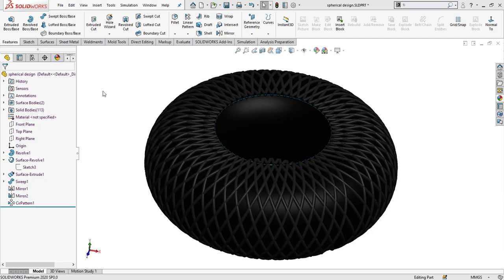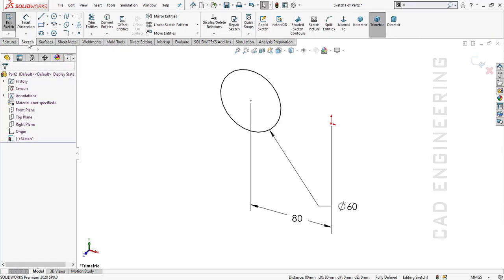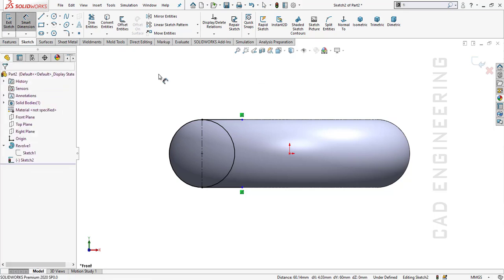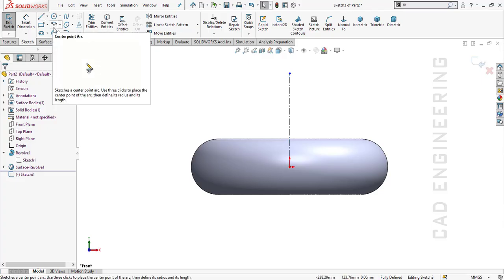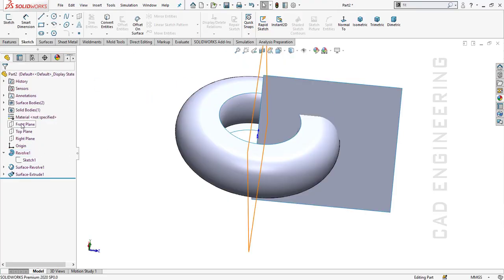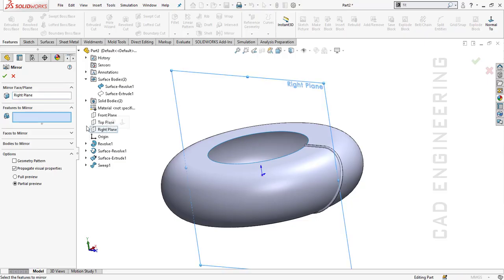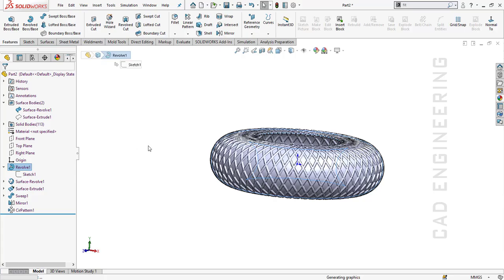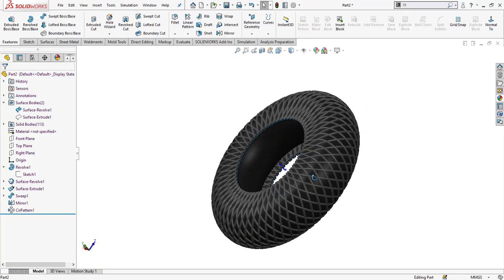Exercise 2: Complex Geomagnetic Spherical Design in SolidWorks | SOLIDWORKS Tutorial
In this SolidWorks tutorial (Exercise - 2), we will cover step-by-step how to create a complex geometric spherical pattern design using SolidWorks. This video is perfect for intermediate users looking to enhance their 3D modeling, patterning, and surface design skills.
​What you will learn in this video:
​How to create the base revolve geometry for spherical shapes.
​Techniques for sketching complex geometric patterns.
​Using Cut-Extrude and Circular Pattern tools effectively.
​Combining patterns to achieve complex mesh and geometric structures.